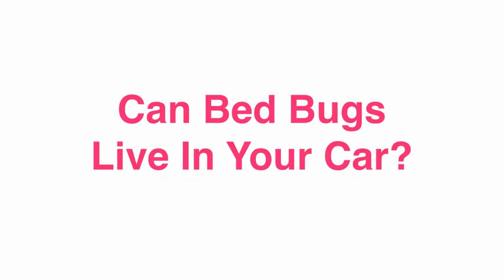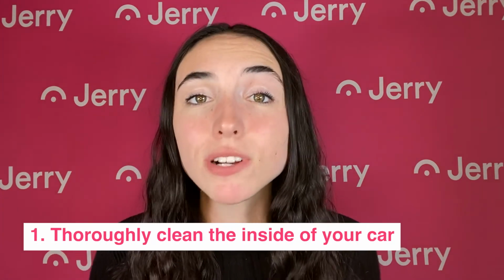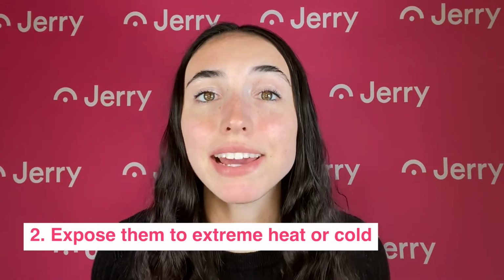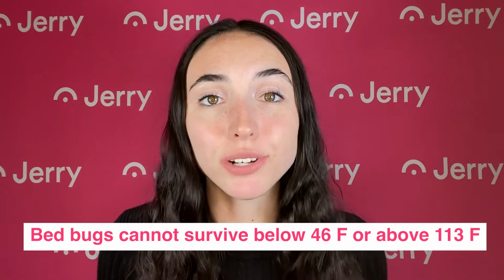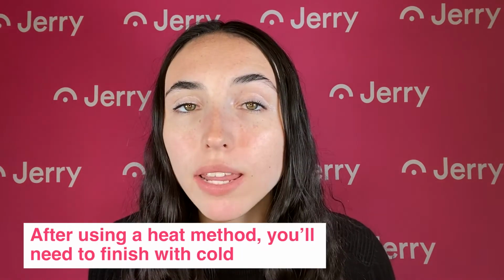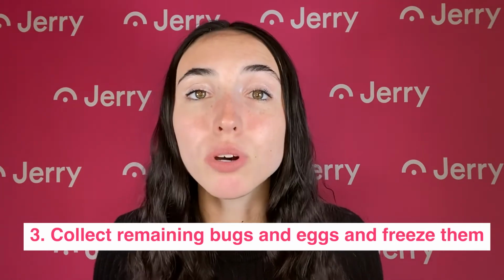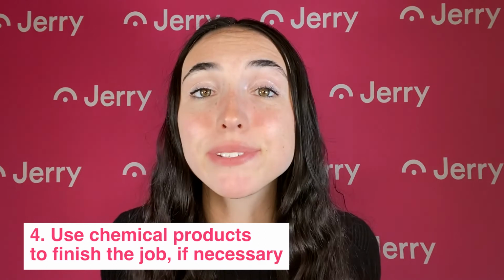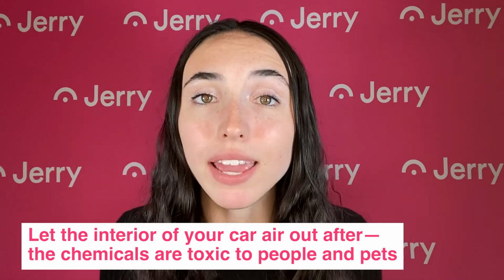Can Bed Bugs Live In Your Car? (How to Get Rid of Them)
Bed bugs can live in your car for months at a time if the conditions are right. Top-rated comparison app Jerry is here with tips for keeping your bug-free throughout the year.

Wondering if bed bugs might be lurking in your car? Here are a few telltale signs to look for when checking for these pests—and some simple cleaning steps if you find these bugs taking up residence in your vehicle.

Everything else you need to know👇

The Jerry app is currently saving customers money on car insurance and auto refinancing. Here at Jerry, we think owning a car should be as easy as taking a drive. Our mission is to make it really easy for people to save time and money on car expenses.